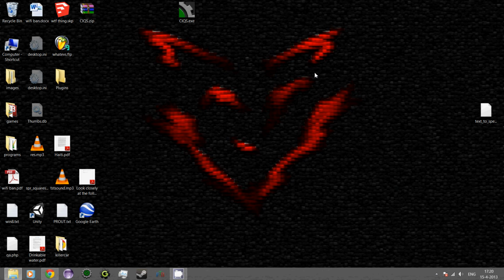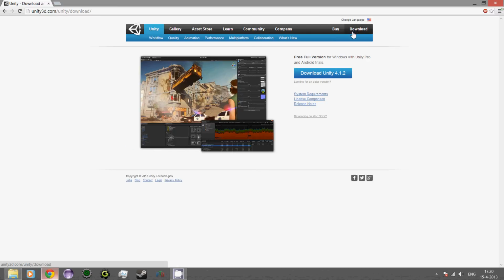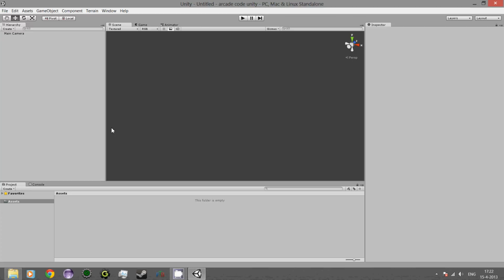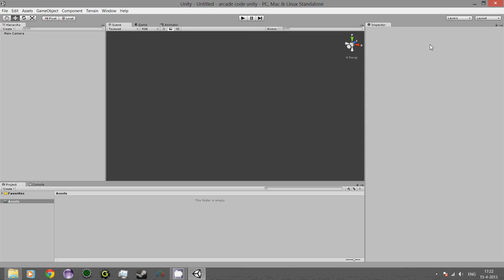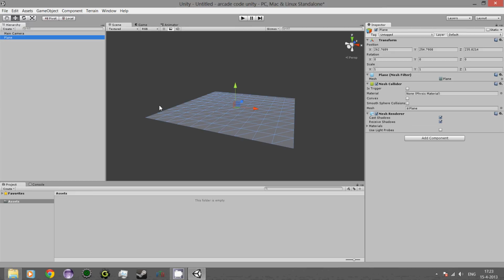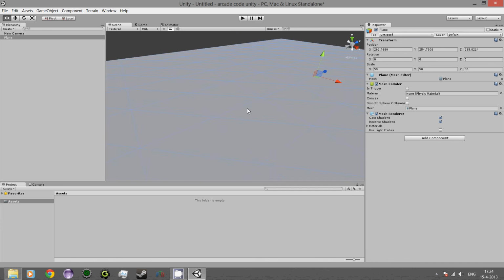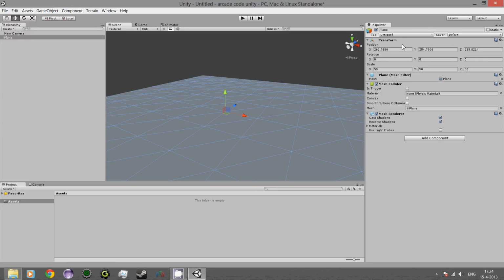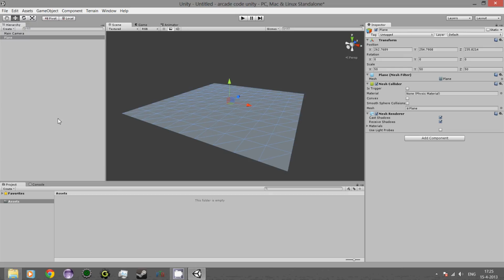ArcadeCode - Unity Tutorial 1 basics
welcome to my new unity tutorial!
this episode, i will be showing off the basic layout of unity and how to use its basic components